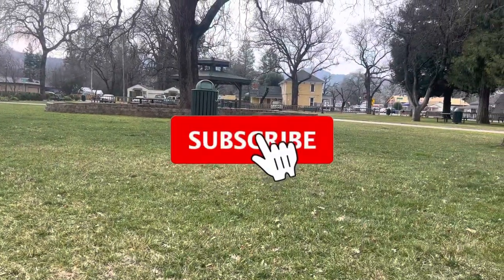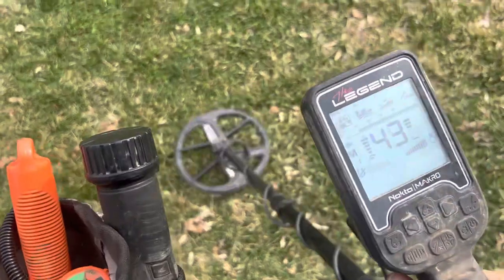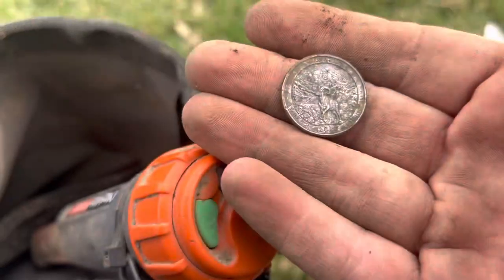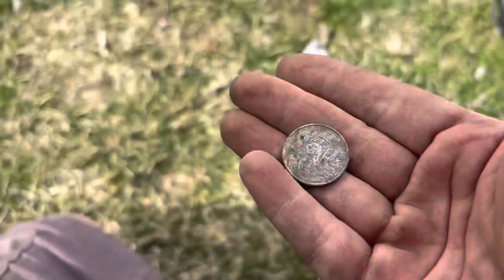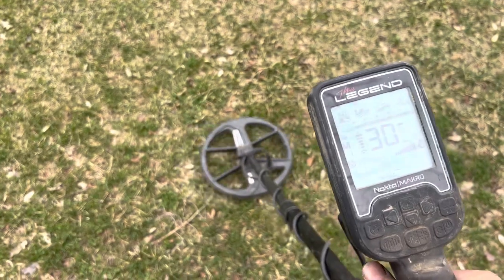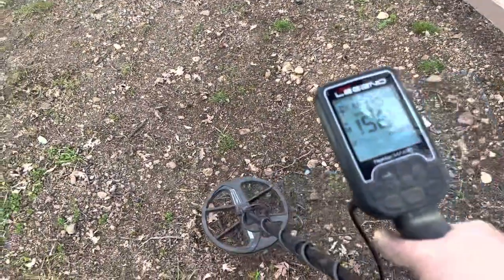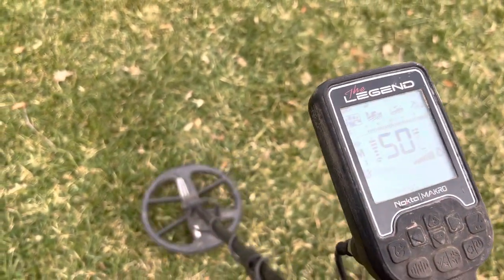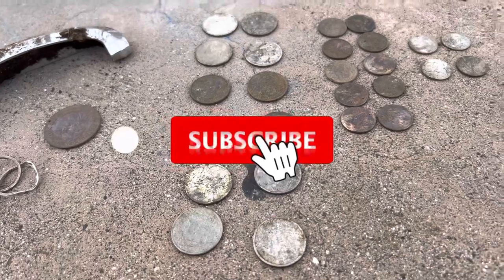New Location, Surprising Results | Metal Detecting | Nokta Makro The Legend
Hunting a new park with the legend